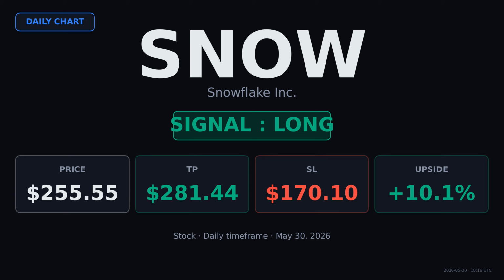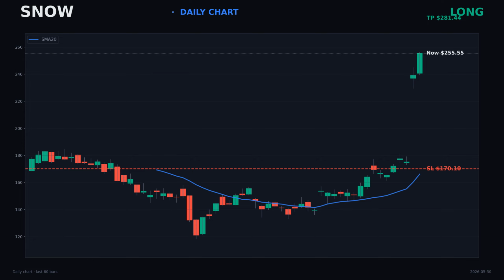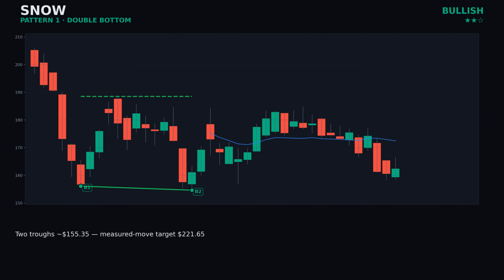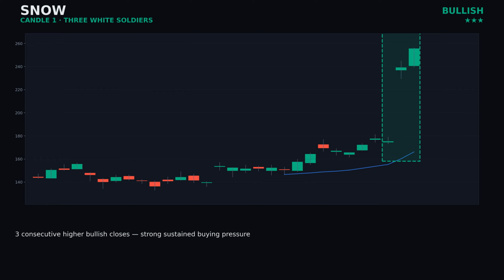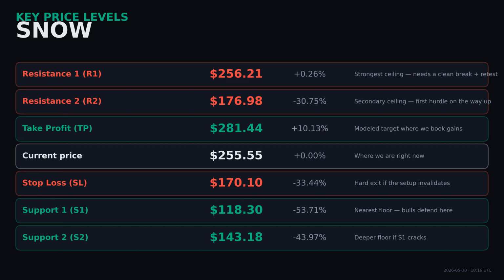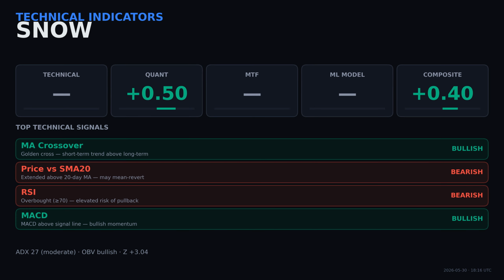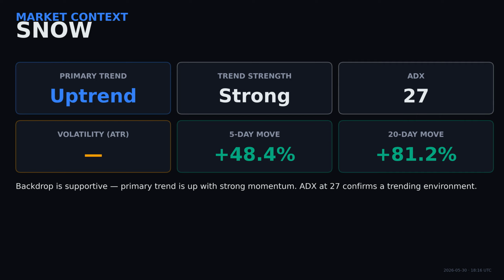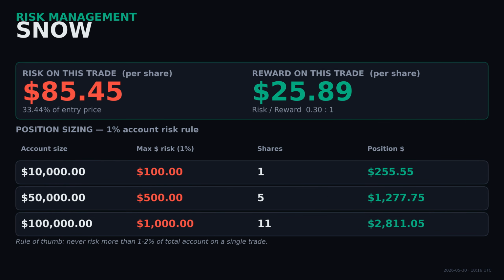SNOW Long Signal: Bullish setup just confirmed on the daily — here's my target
SNOW is showing a LONG signal on the Daily chart at $255.55 — Double Bottom forming. Full breakdown: RSI analysis, entry $255.55, target $281.44, stop $170.10.

👍 LIKE if this setup is on your radar.
💬 COMMENT the ticker you want broken down next.

⏱️ TIMESTAMPS
0:00  SNOW LONG signal — today's setup
0:30  Daily chart overview & trend structure
1:15  Double Bottom pattern
2:45  Three White Soldiers signal
3:45  Key support & resistance levels
4:30  RSI analysis
5:15  MACD & momentum
5:45  VWAP & volume analysis
6:00  Fundamental valuation vs sector
6:30  News sentiment & catalysts
7:00  Risk management & position sizing
7:30  Trade plan — entry · TP · SL · R:R
8:15  Recap & key takeaways
8:45  Disclaimer

  • Technical indicators (RSI, MACD, VWAP, Bollinger Bands, ADX)
  • Quant methods (Z-score, OBV, Parabolic SAR)
  • Fundamental valuation vs sector medians